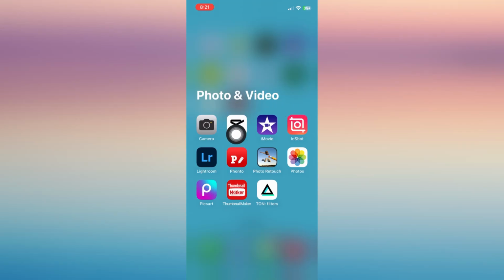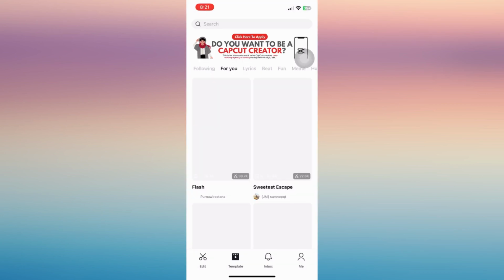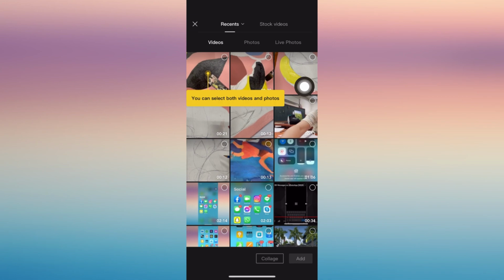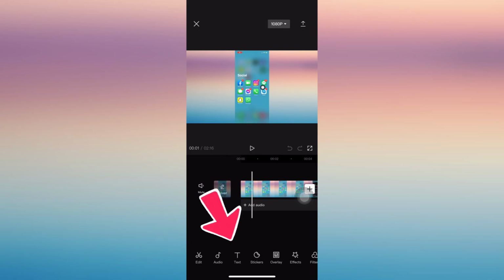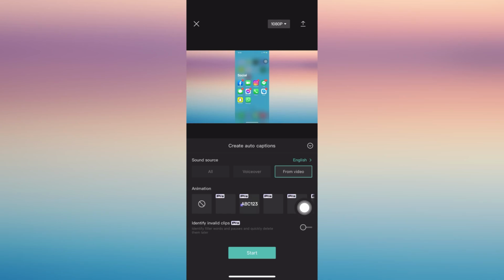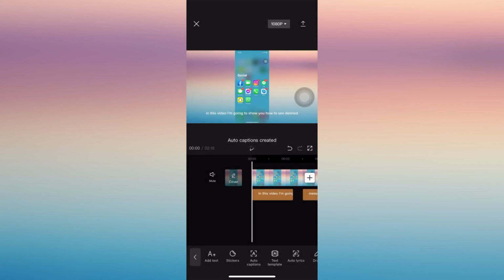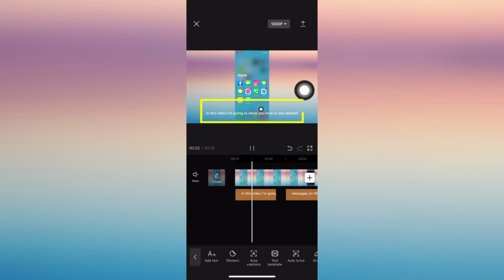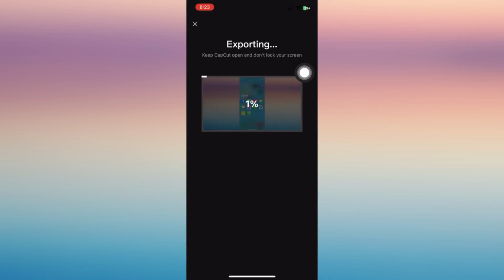How to Add Auto Captions In CapCut 2023 (SIMPLE TUTORIAL)